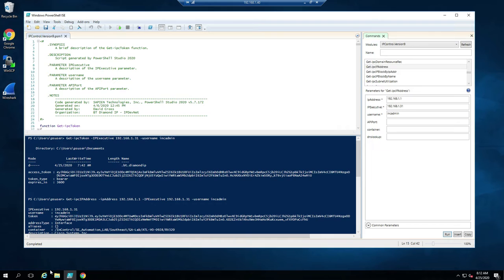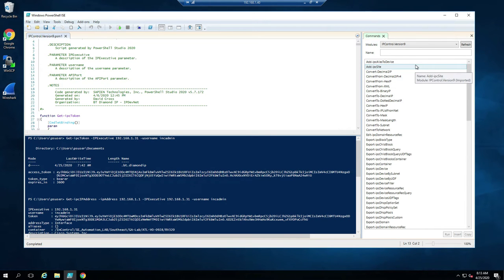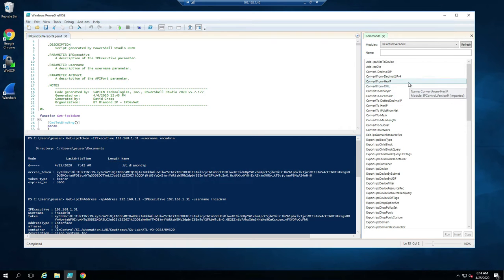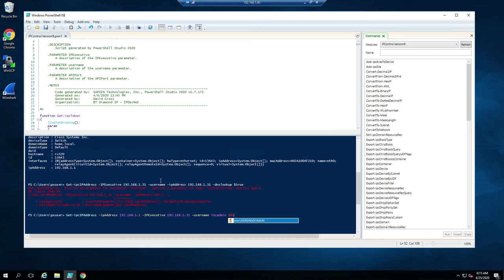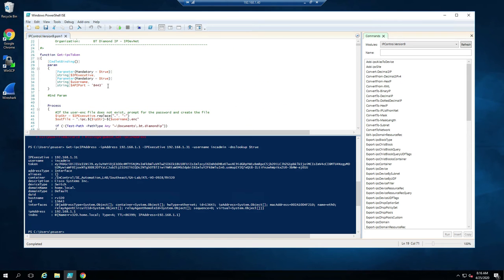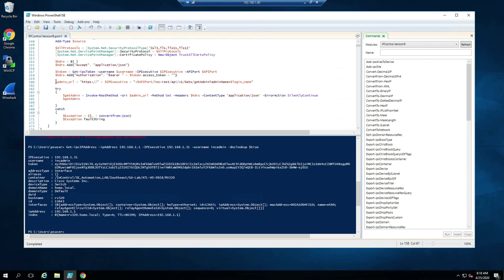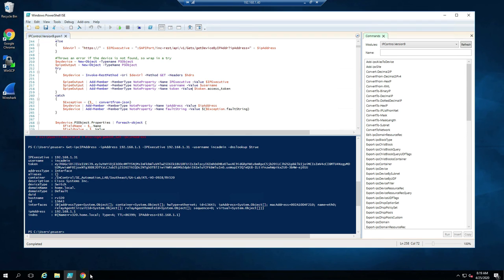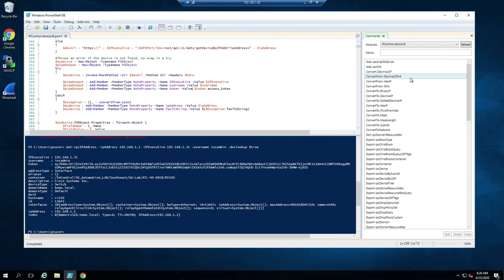3 Module OverView Pre Requisites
The boring but necessary background on the modules and basic functionality of the functions.